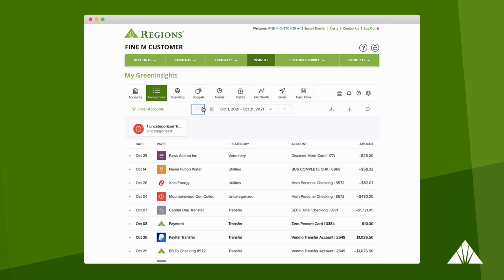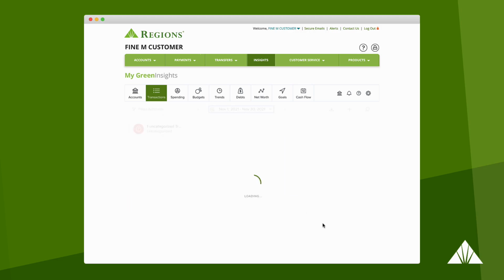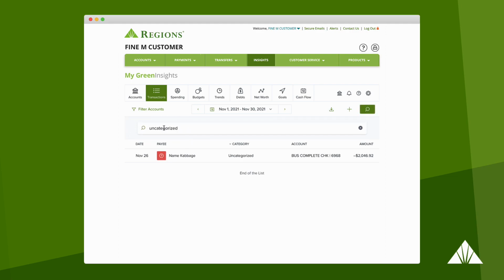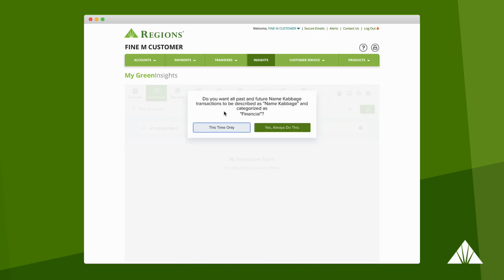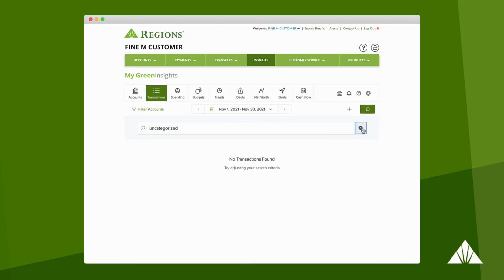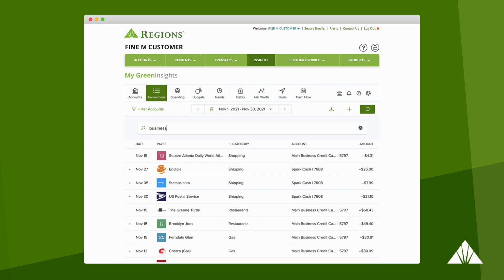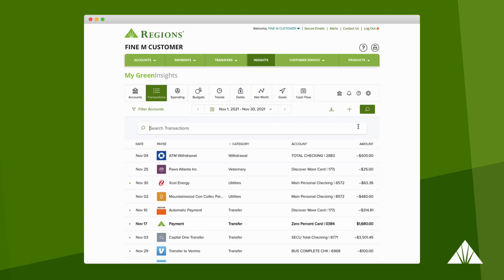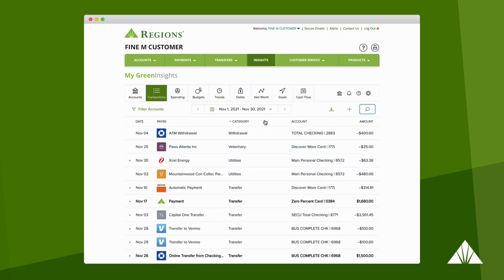Reviewing Financial Transactions - My GreenInsights | Regions Bank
The transactions tool provides a combined list of your recent financial transactions from all connected accounts in one view. Custom tag transactions and add memos to any transaction so you can find them track them easily in the future. Search for transactions across all accounts by entering any relevant details into the search bar.

Use our budget and planning tools to easily create a budget, track your spending and save

00:00 What is Regions My GreenInsights Transaction Tool
00:24 Overview of the My GreenInsights Transaction Tool Dashboard
00:42 Adjusting the Date Range of Your Transactions
01:00 Reviewing Transaction Details
01:13 Adding Tags & Memos to Your Transactions
01:36 Review and Edit Transaction Categories
02:18 How to Search for Transactions